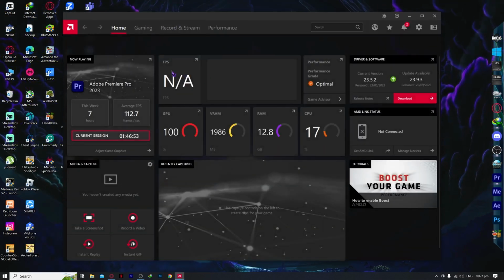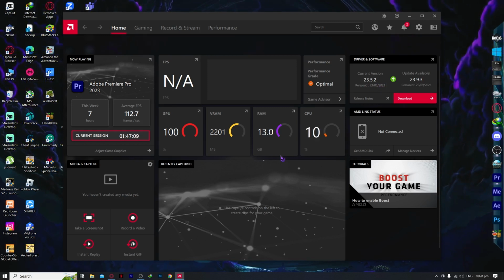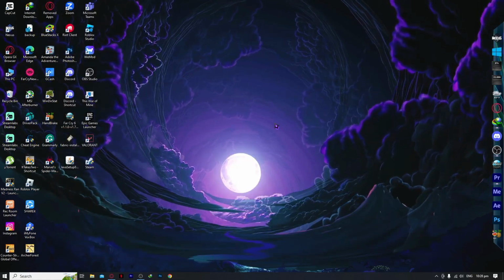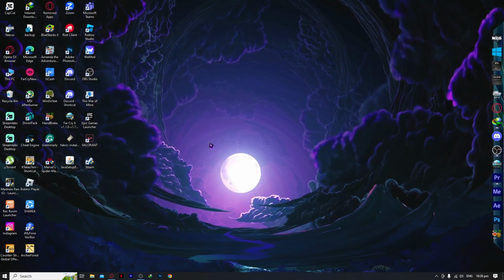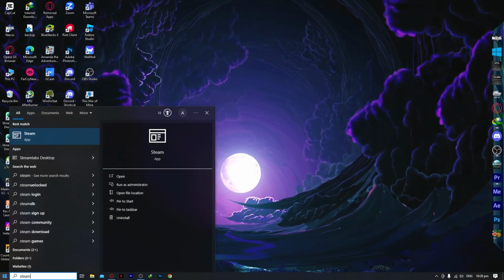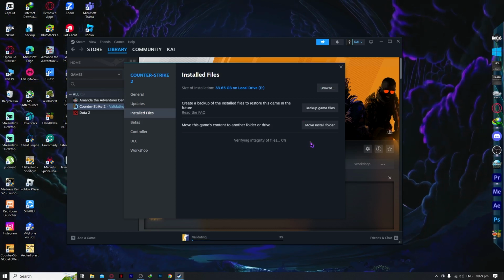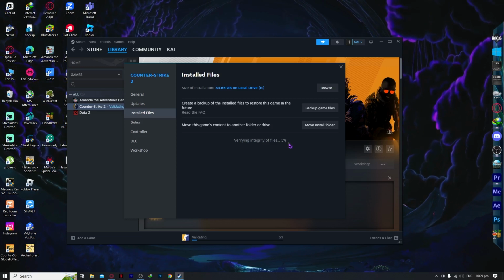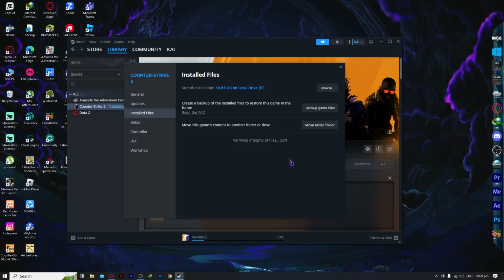How To Fix Launching/Crashing Error On Counter Strike 2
Do you want to know How To Fix Launching/Crashing Error On Counter Strike 2? This video is for you! Learn How To Fix Launching/Crashing Error On Counter Strike 2. Follow the step-by-step tutorial and know How To Fix Launching/Crashing Error On Counter Strike 2. Let's get started!